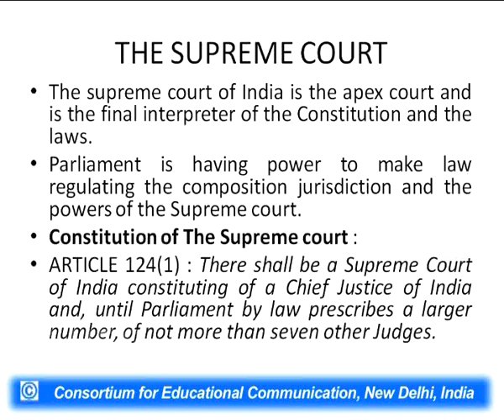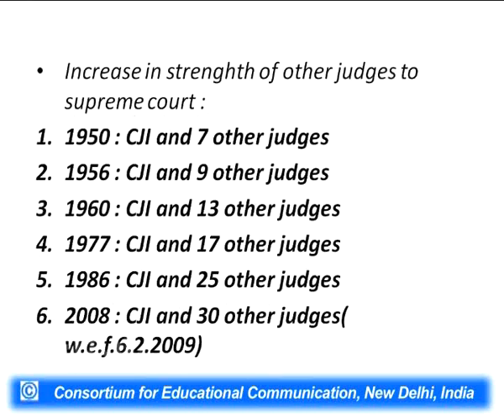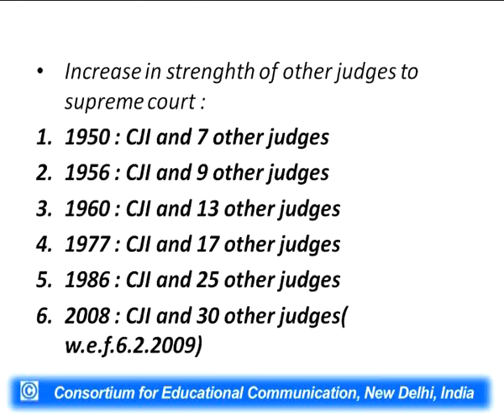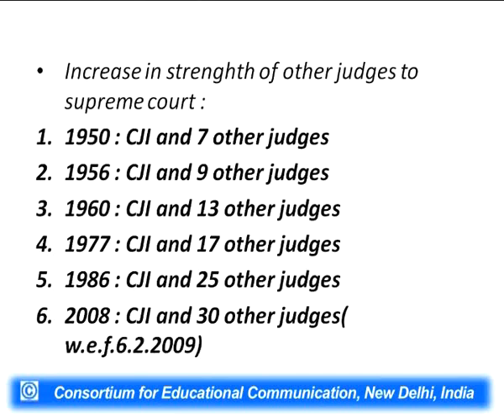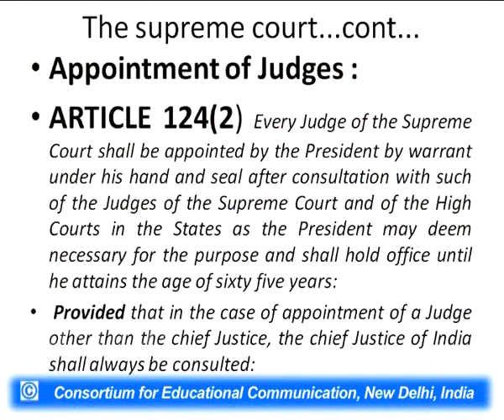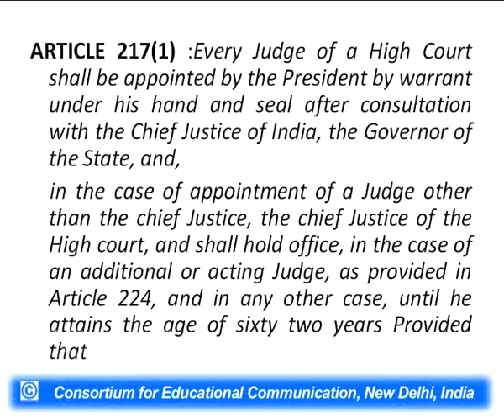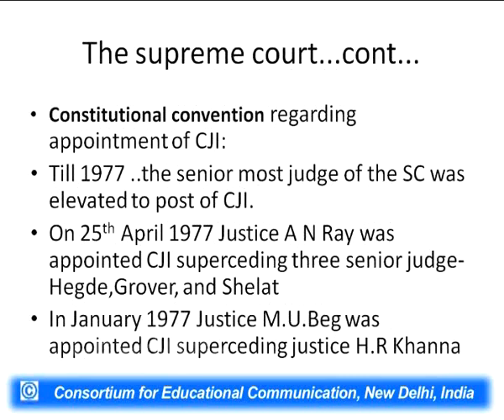Indian Judiciary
This Lecture talks about Indian Judiciary